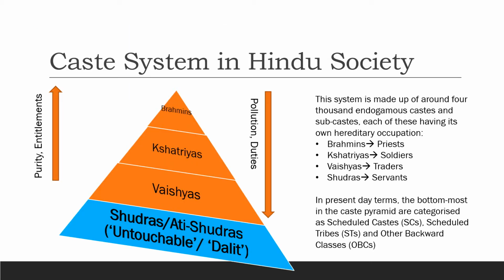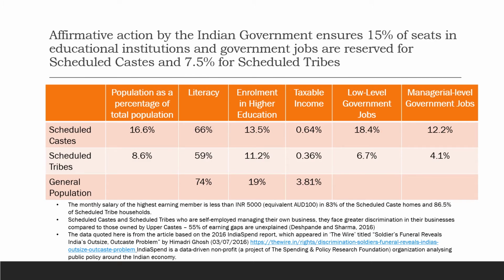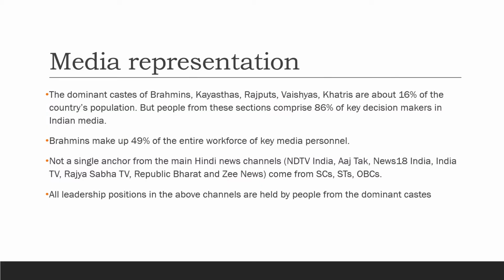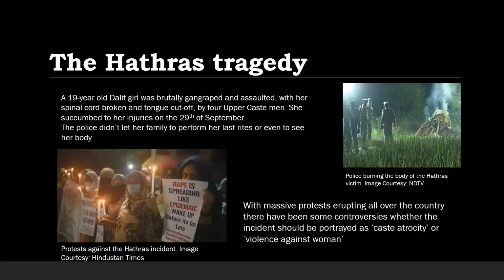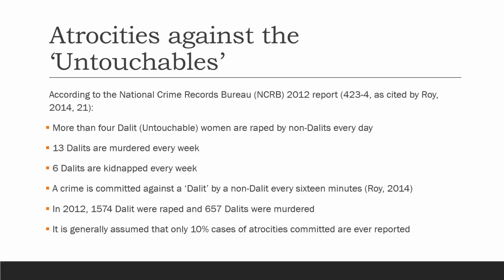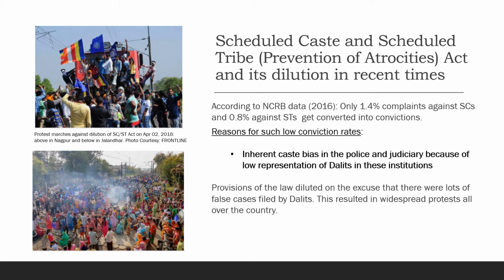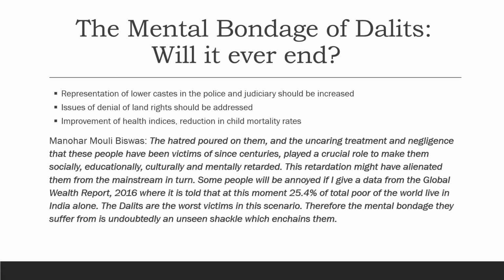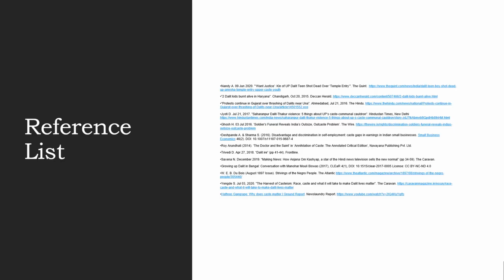Human Rights from the perspective of Hinduism and the Caste System